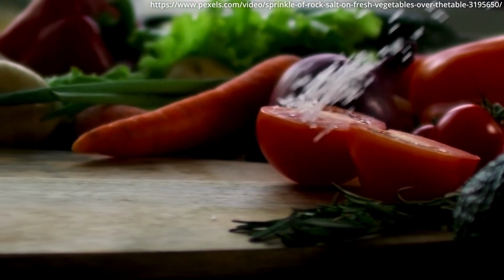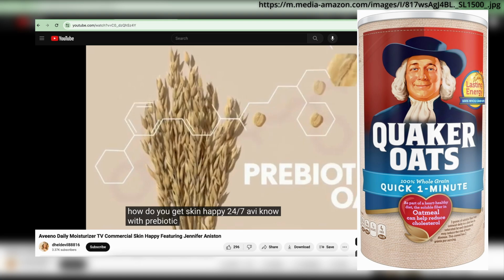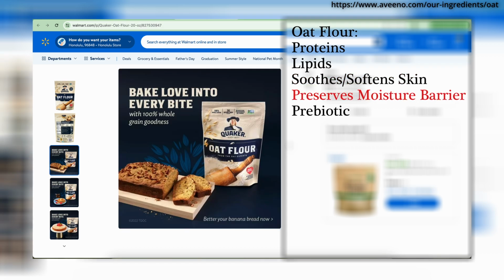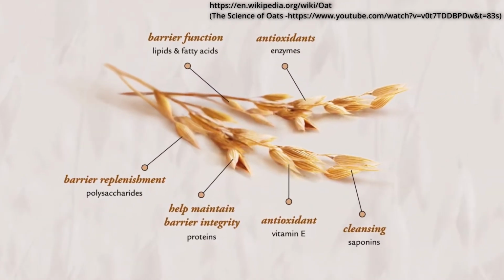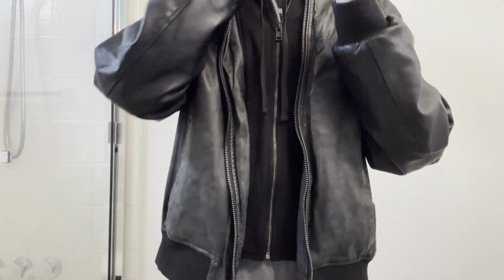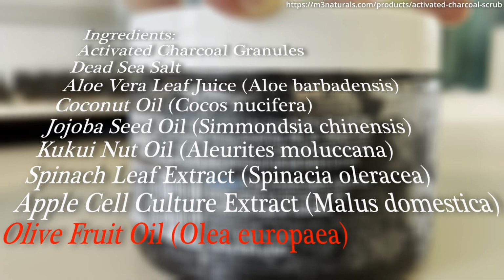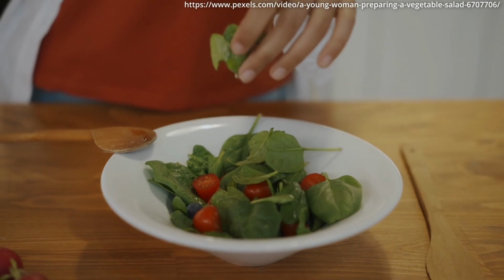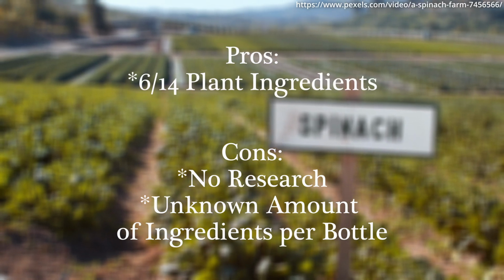why do we put vegetables in skin products?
Someone really had the bright idea to put veggies on their body and said "yup, this is a good idea!" 😂. This video highlights major aspects of Dermatology, Chemistry and Medicinal Botany!
Time Stamps:
0:00-0:28 Intro
0:29-0:53 Rules
0:54-3:51 Aveeno
3:52-6:56 M3 Naturals
6:57-7:09 Outro
Thumbnail Citations:

Research Methods:
I depend significantly on park-specific information, data or dichotomous keys provided by organizations, typically accessible through PDF files on their websites or in brochures. In addition, I utilize iNaturalist, Picture Mushroom, and PlantNet for identifications.